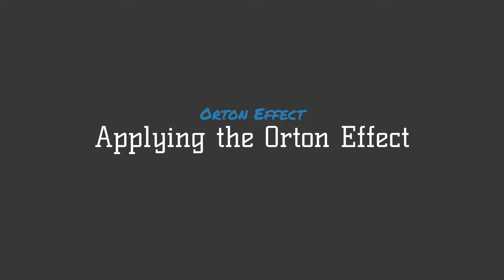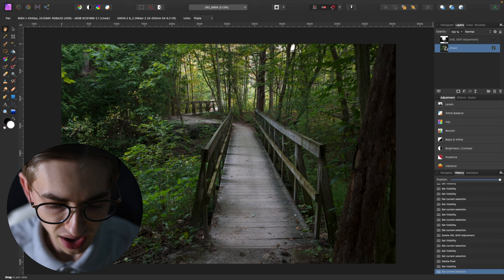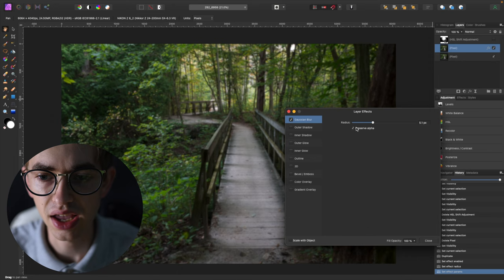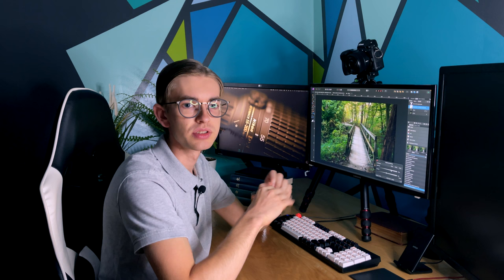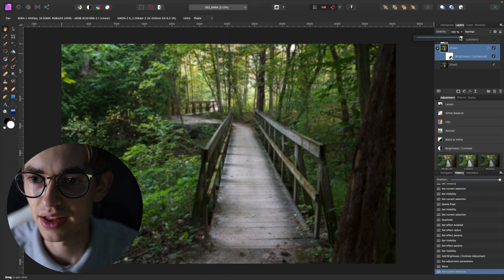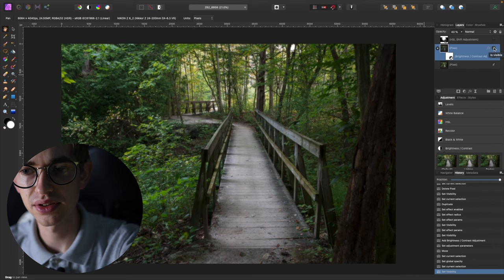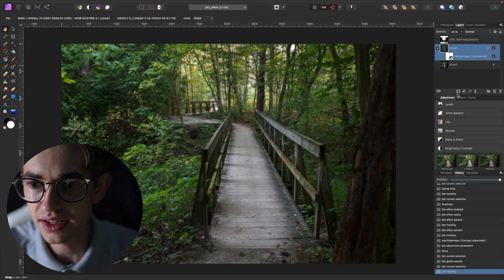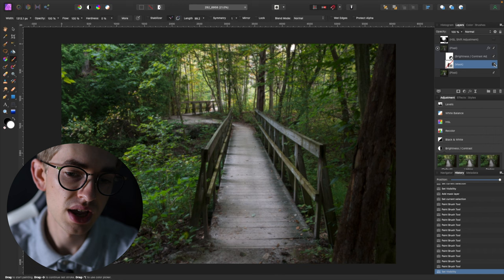Create Dreamy Photos Using the Orton Effect | Affinity Photo Tutorial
Today I'll show you how to apply the Orton Effect in Affinity photo to give your photos a dreamy glow, as well as how to maintain a sharp subject by masking off the effect.

If you haven't seen it, check out last week's photography video where I took this photo

00:00 Intro
00:35 About the Orton Effect
01:50 Applying the Orton Effect
07:19 Final Color Edit
08:06 Outro

Cameras:
- Nikon Z6ii
- Nikon D3100 (discontinued)
Lenses:
- Nikkor Z 24-200mm lens
- Nikon FTZ Adapter
- 35mm lens
- 18-55mm lens (updated version)
- 55-200mm lens (updated version)
Other gear:
- Neewer macro adapter
- Remote Shutter Release
- Camera bag
- First Aid (I bought and stocked myself)
- First Aid (fully stocked)